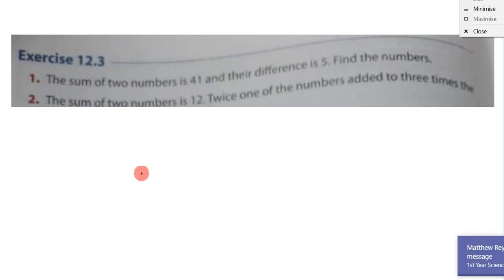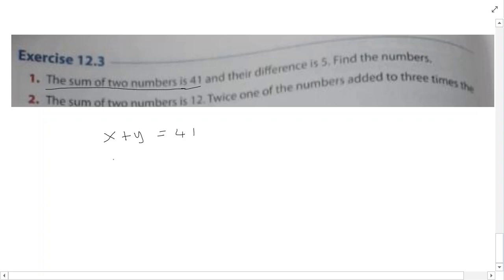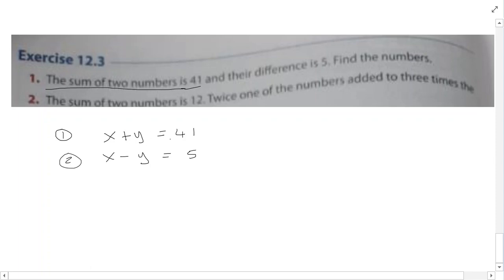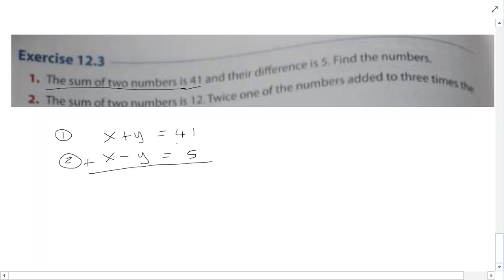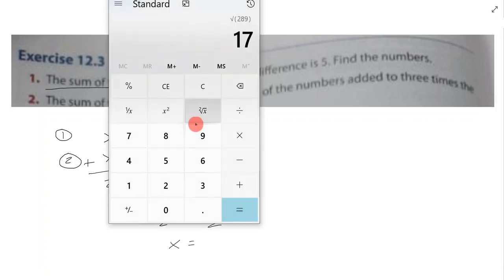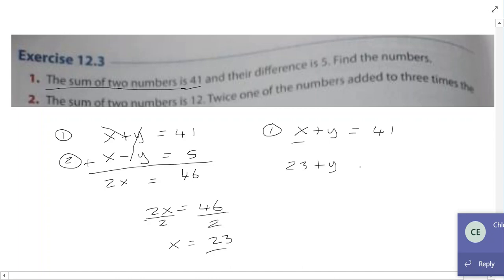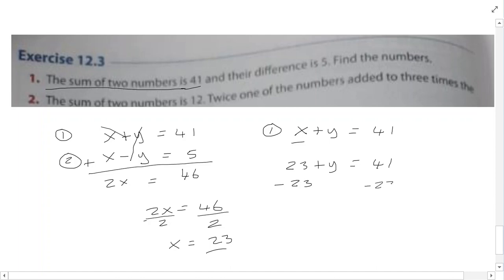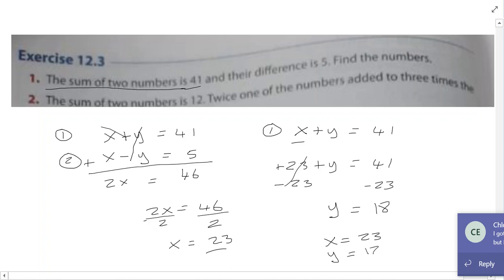Simultaneous Equations Word Problems 1